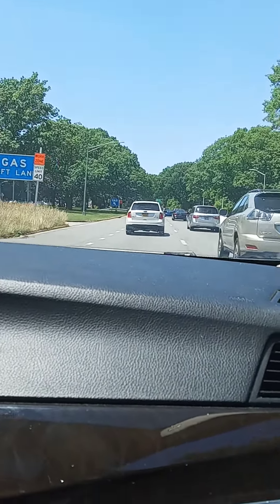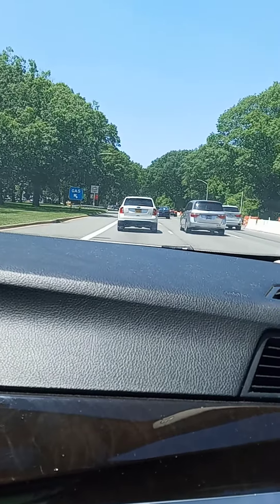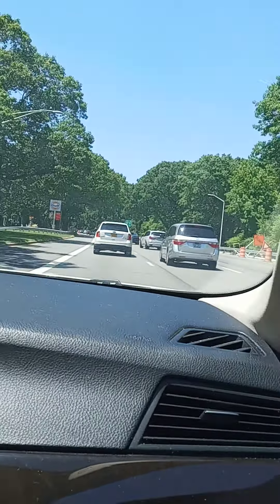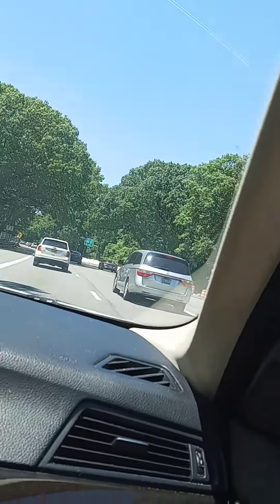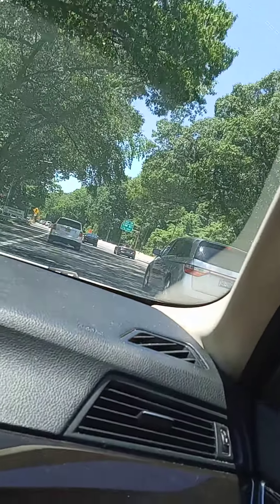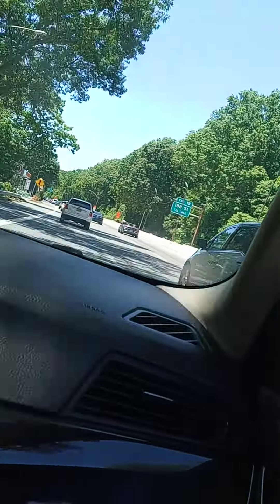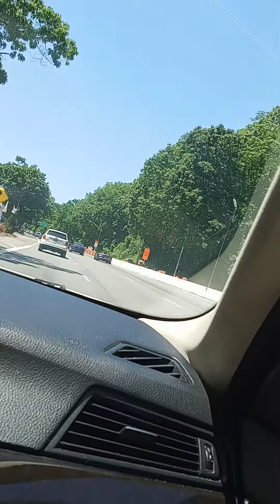NY DRIVING... CLEARVIEW...